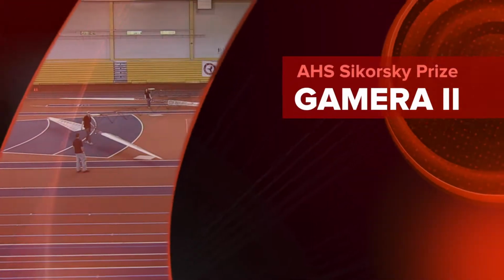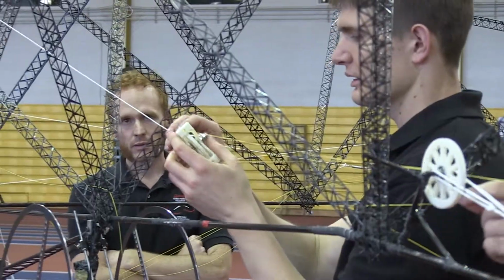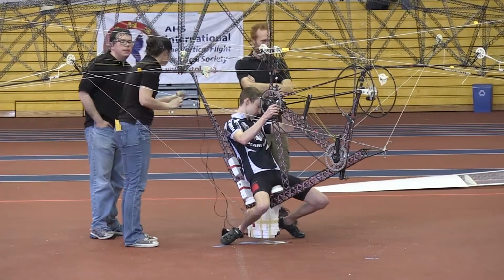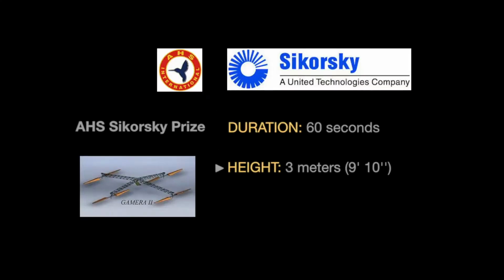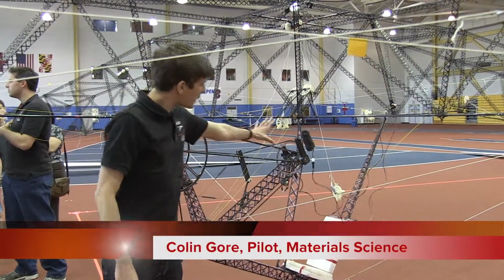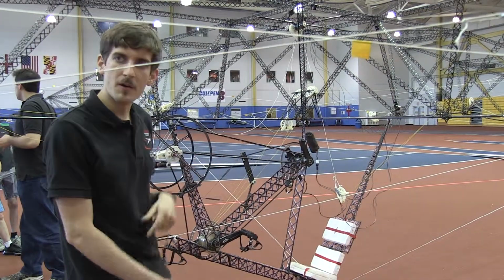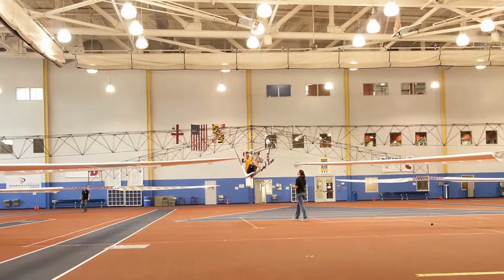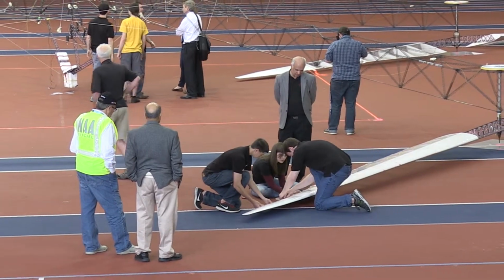Gamera II, April 27-28, 2013 News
Gamera II, Test Flight, April 27-28, 2013, Landover, Maryland.